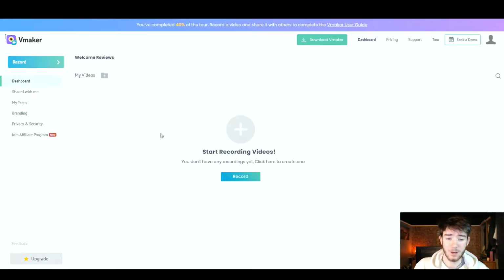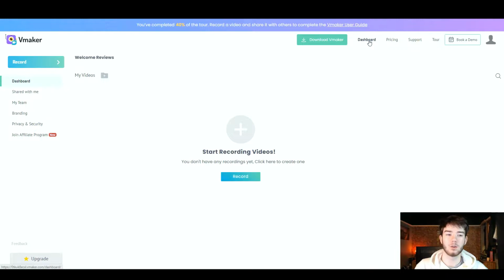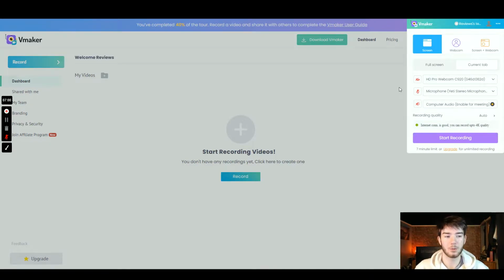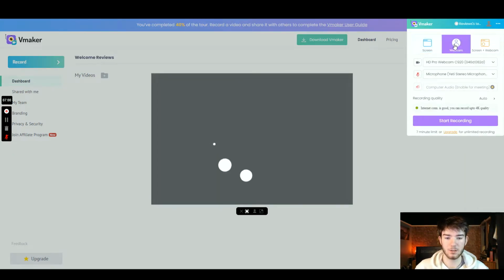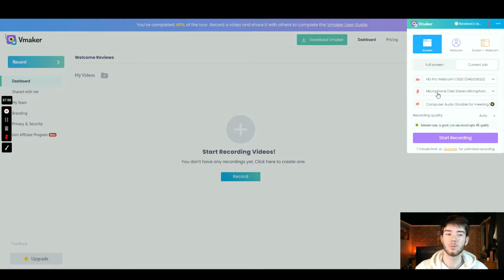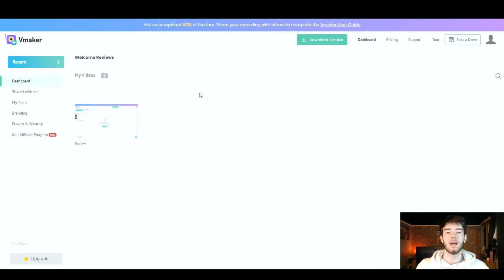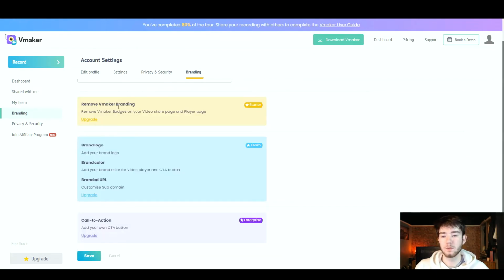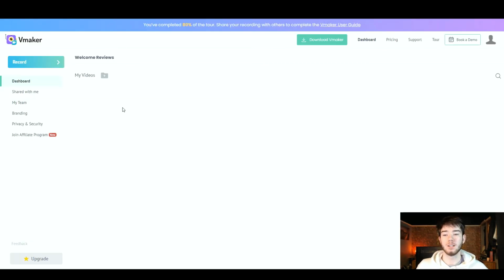Vmaker Review: The Truth About Vmaker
Vmaker Review: In this Vmaker demo, I'll be walking you through video content creation simple by helping you record your screen & webcam, edit them using an inbuilt editor and share them on the go.

Vmaker makes video content creation simple by helping you record your screen & webcam, edit them using an inbuilt editor and share them on the go.

You’ll be able to record videos, use mouse emphasis, annotate with a free-draw feature, access built-in editing tools, and share seamlessly.

Cut, merge, trim, crop, and edit your recorded videos to your heart’s content, with just a single click on the video editor.

Vmaker is a game changer for people who want to create video content without any hassle. Whether it is a product demo video or a sales pitch or a tutorial for your YouTube channel, Vmaker has you covered.

With all your videos saved on cloud, you have complete control over coverage and accessibility.

Signing up to Vmaker is super easy. You are all set to create some amazing video content.

🕐Chapters🕐
0:00 Vmaker Review
0:10 Vmaker Discount
0:20 Exploring Vmaker's Dashboard